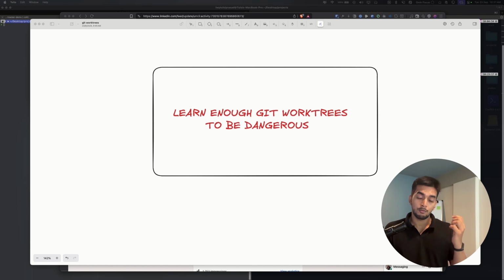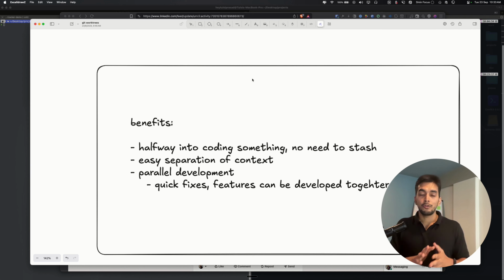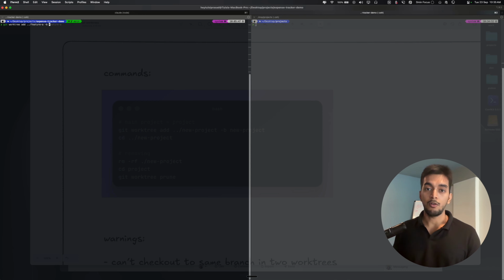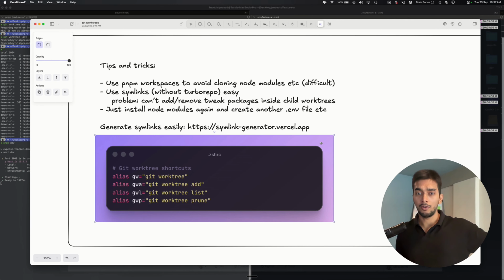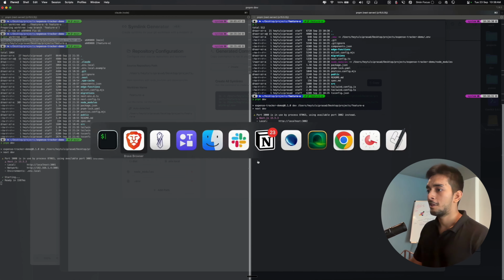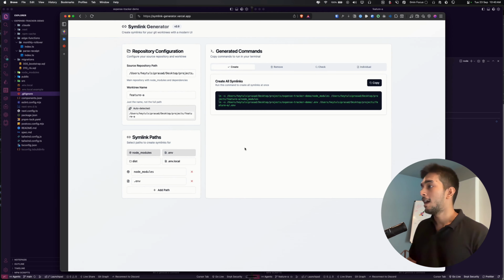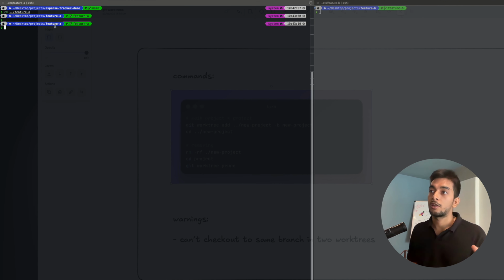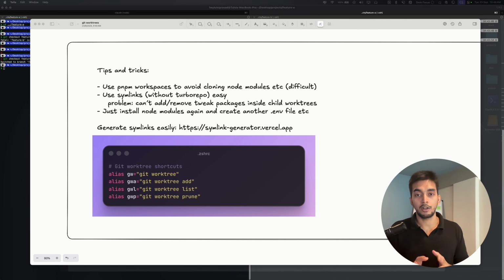Git Worktrees: The Hidden Feature for 10x Development Speed (Parallel AI Coding)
Are you tired of waiting for AI coding agents to complete tasks one by one? In this video, I'll show you how to leverage Git Worktrees - one of Git's most underused features - to develop multiple features and fix bugs in parallel, achieving 10x development speed.

🚀 What You'll Learn:
- What Git Worktrees are and why they're crucial for modern AI-assisted development
- How to create and manage multiple worktrees for parallel feature development
- Setting up symlinks for node_modules and environment variables
- Running multiple development servers on different ports simultaneously
- Integrating worktrees with AI coding tools (Claude Code, Cursor, Codex, etc.)

⏰ Timestamps:
0:00 Intro to Git Worktree
0:12 Why Git Worktrees Now
1:44 Git Worktree use cases
2:55 Creating new worktrees
3:37 Worktree Common Issues
5:08 Solving Issues with Symlinks
7:08 Parallel Development with AI
8:14 Delete Git Worktrees
9:11 Worktree Branch Limitation
10:28 Advanced Worktree Tips
11:25 Conclusion & Resources

📝 Key Commands:
# Create a worktree
git worktree add ../feature-a -b feature-a

# List all worktrees
git worktree list

# Remove a worktree
rm -rf ../feature-a
git worktree prune

# Create symlinks (example)
ln -s ../main-repo/node_modules ./node_modules
ln -s ../main-repo/.env ./.env